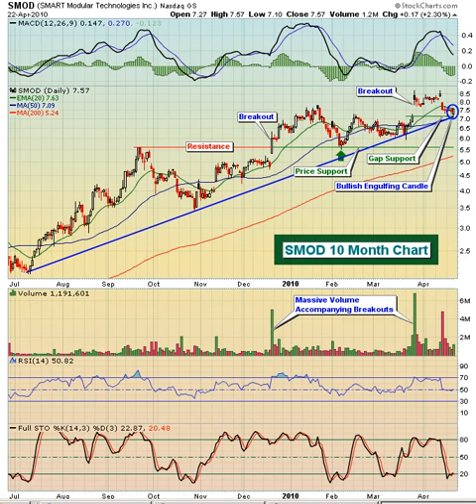Invested Central Chart of the Day 4.23.10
SMOD is a $469 million technology company that designs, manufactures, and supplies value added subsystems to original equipment manufacturers worldwide.  SMOD has a long-term uptrend in place and recently has pulled back near solid trendline support, along with 50 day SMA support and gap support.  There's a number of techical reasons for SMOD to turn higher here.  The reversing bullish engulfing candlestick won't hurt either.  A move back to test $8.50 resistance is what we'd look for.  $8.00 will provide fairly significant resistance as a first stop.  To the downside, a loss of the $7.00-$7.10 range would likely prove costly, especially if volume accelerates on such a breakdown.